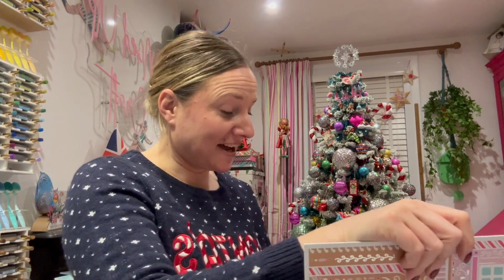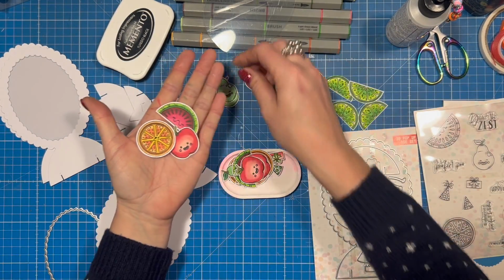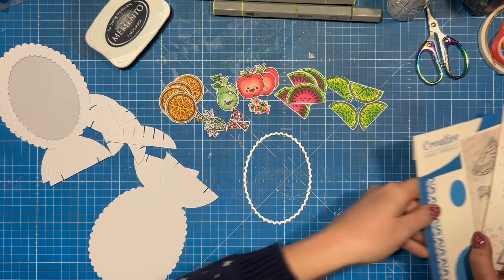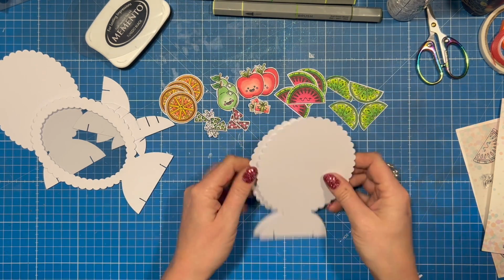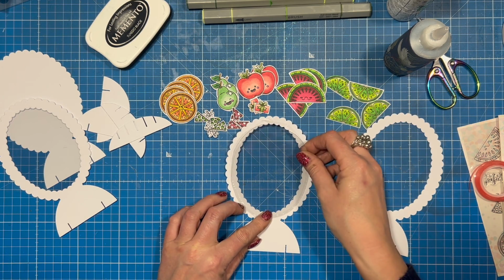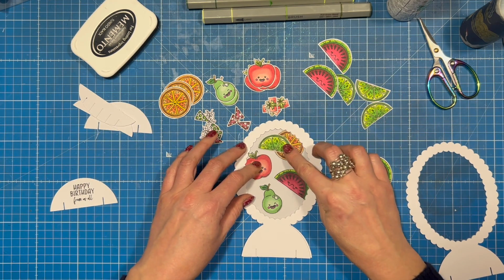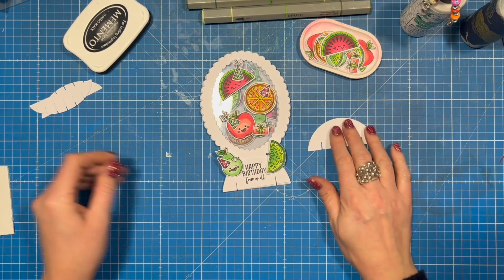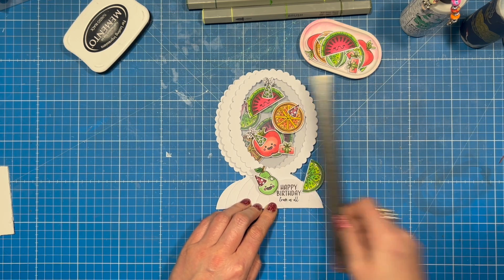Made to Surprise Advent | DAY 10 | More Cuteness!!!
Happy Mail kit.

My Trimmer
UK, EU, AUS & CA Store
Blending Brushes
UK, EU, AUS 7 CA Store
US Store.
US Store.
Red Liner tape and double-sided tape.
US Store.
Chrome base plate.
US Store.
Accent Glaze
Desk Hoover
My metal rulers.
Blue A4 Self Healing Mat.

Sam